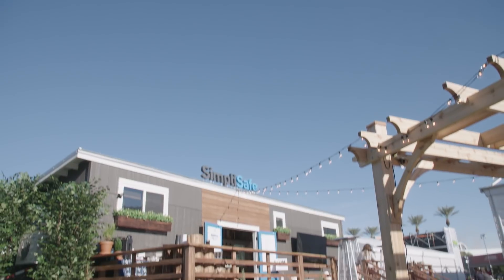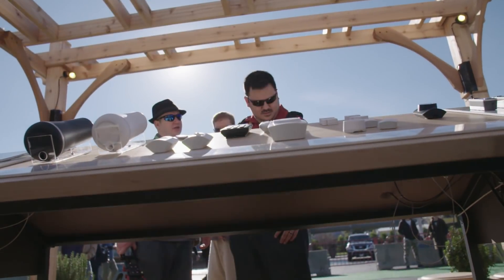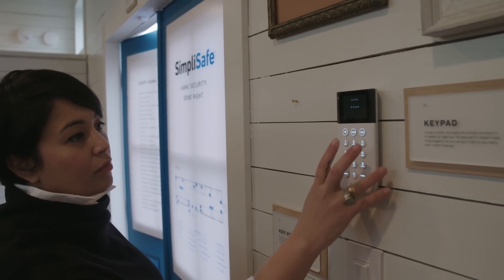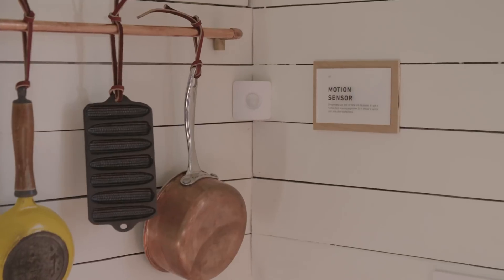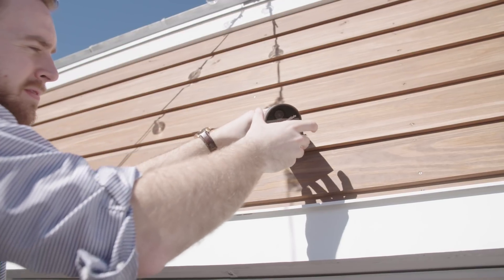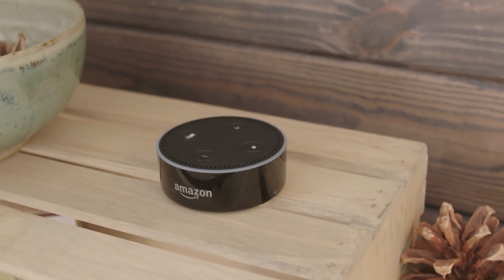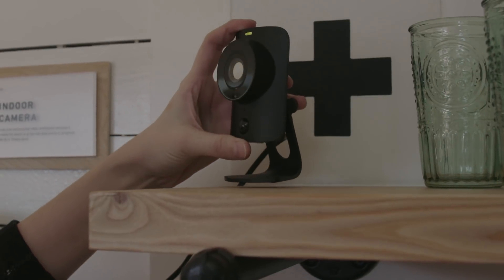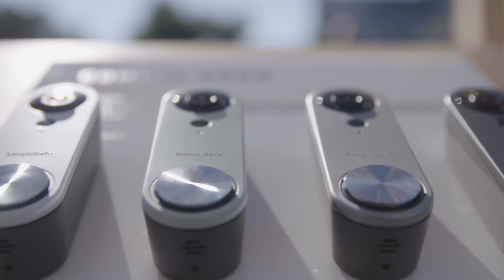DIY Smart Home Security on a Tiny Home | Consumer Reports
At CES 2018, smart home technology meets safety to deliver do-it-yourself security systems.